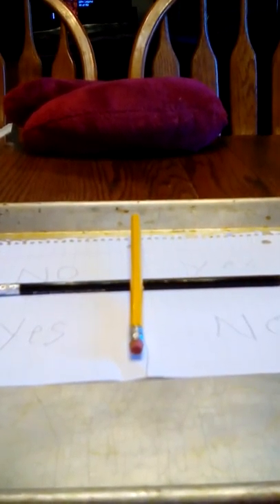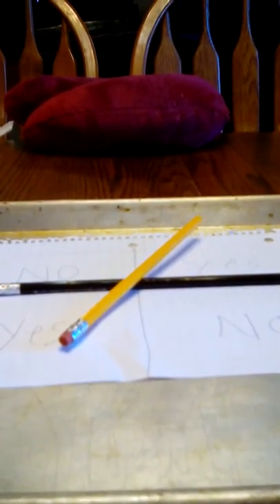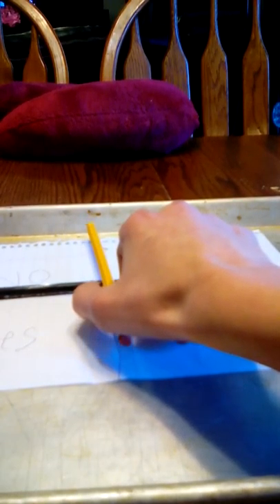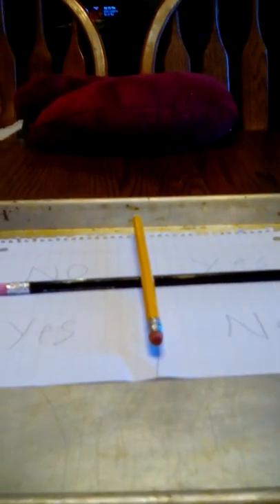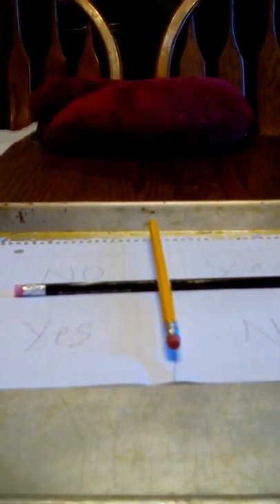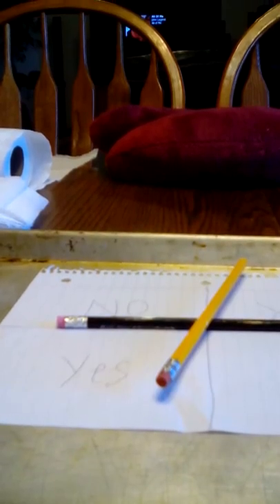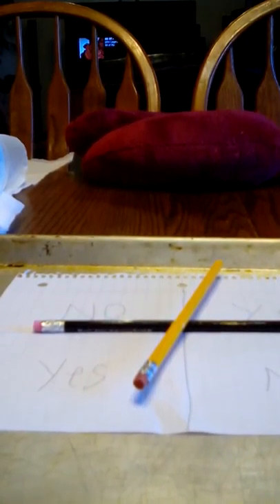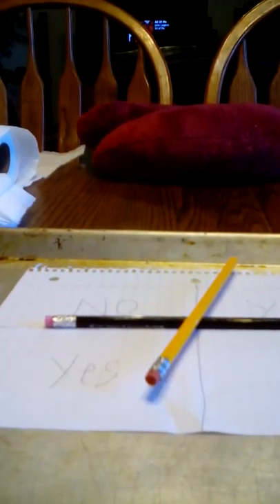The Charley Charley challenge...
I am not faking it!!!

This was my first full music video I have done.